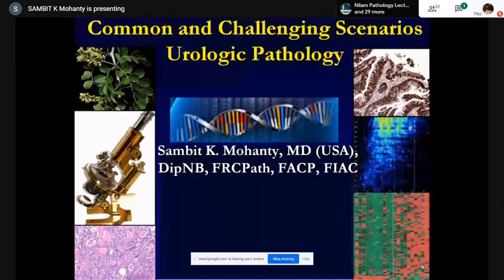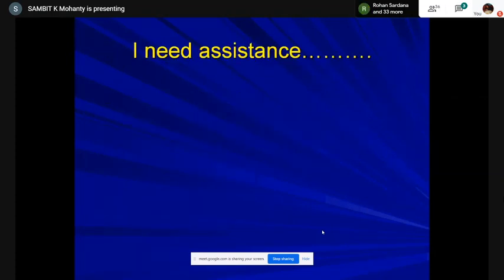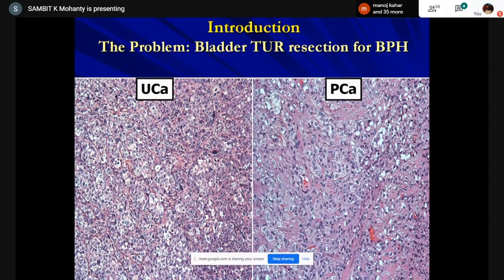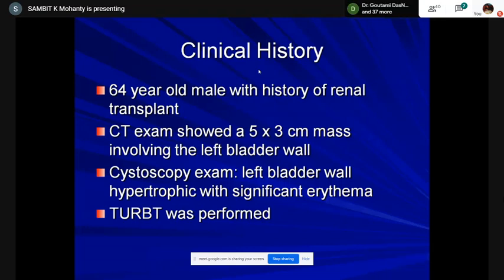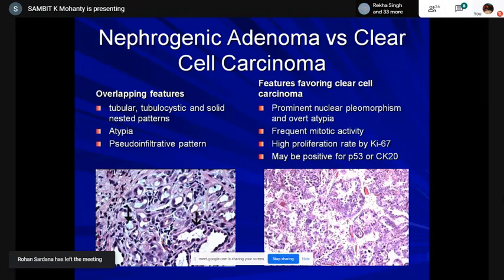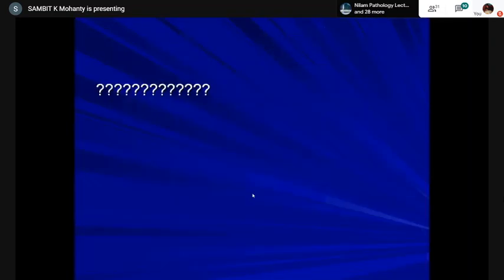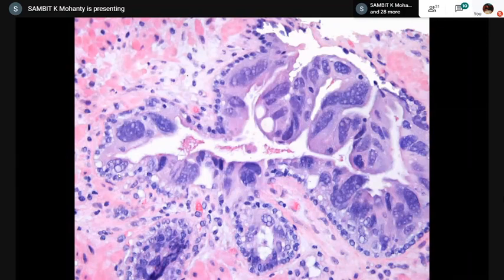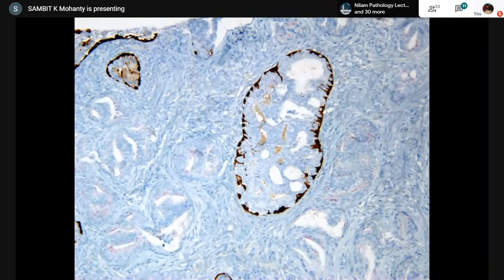Pursue 1F (Uploaded): Genito-Urinary System: Interesting Case Discussion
Pursue 1F
Uropathology
Genito-Urinary System
Interesting Case Discussion

Lecture conducted by:
Dr. Sambit Mohanty
MD PGIMER Chandigarh.
State University of New York.
Clinical Fellowship Trainings in Oncologic Surgical, Women's Health, Urologic, Digital and Molecular Pathology from Centres like UPMC, John Hopkins' University, NYU and Cedars-Sinai Medical Center with more than a 100 hundred publications in Indexed Journals.